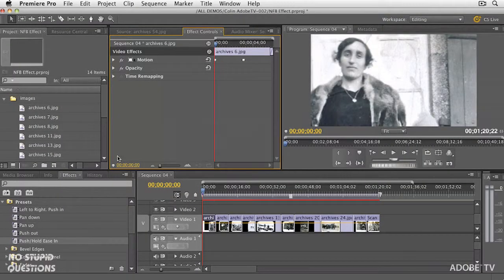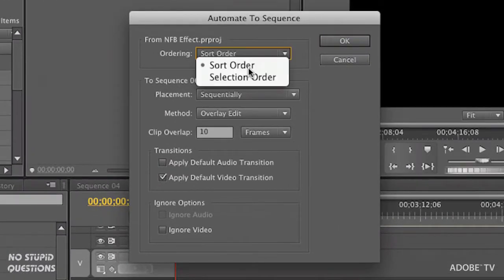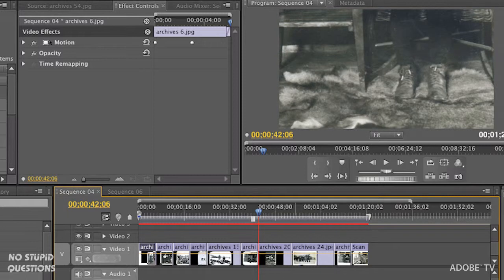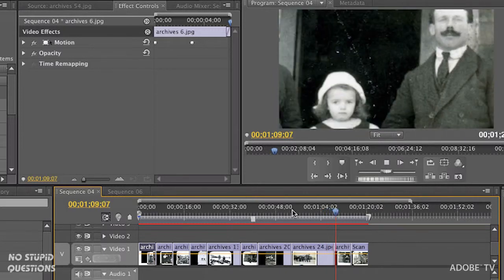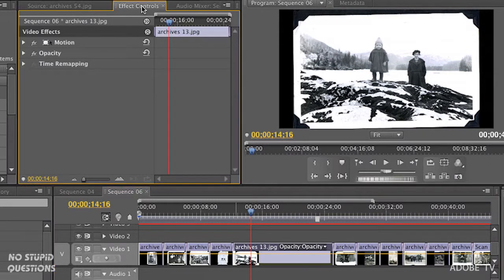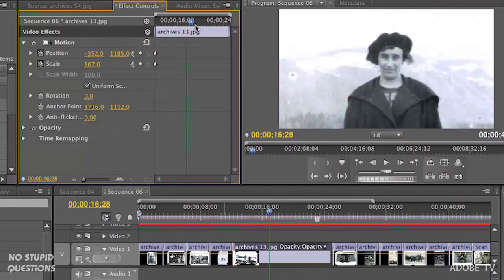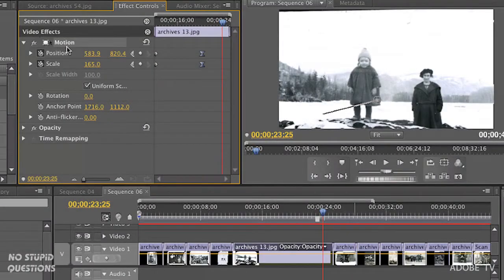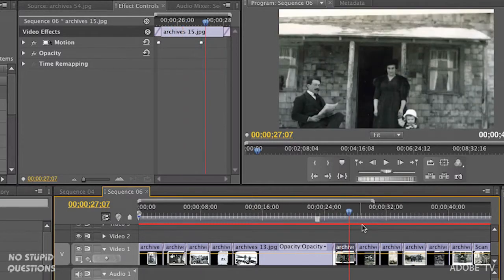How To Control the Ken Burns Effect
We've all heard the term "Ken Burns Effect", but do you know that this random effect will sometimes zoom into areas you don't want to zoom into? This tutorial will show you how to easily import images and give you complete control to pan, zoom, and travel across images to create customized dynamic slideshows that you can output to Blu-ray, DVD or any device. The ease and power of this tutorial comes from using custom presets for motion and effects in Premiere Pro; a feature that many users tend to miss.